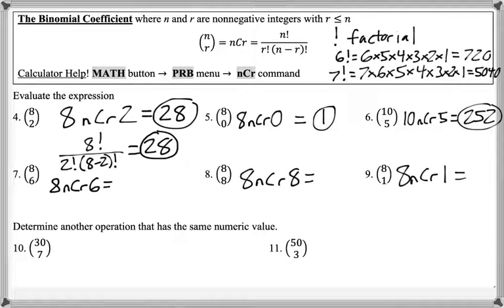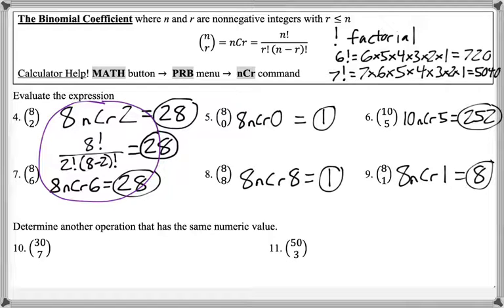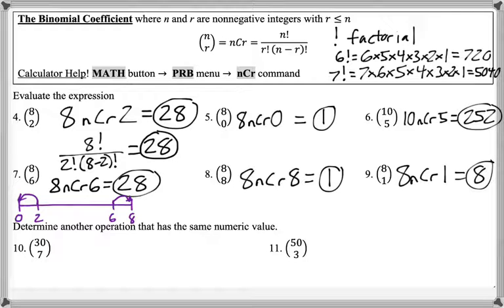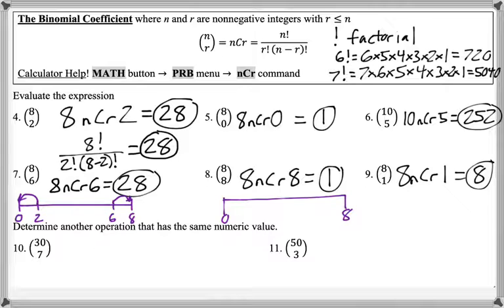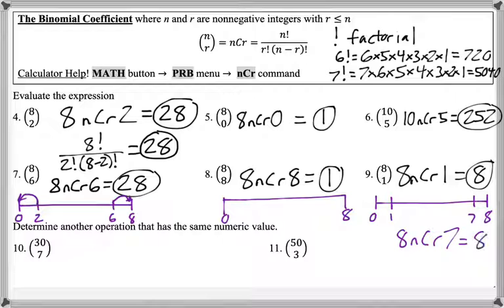Math 122 : 9.6 #7, #8, #9 (College Algebra Tutorial : Binomial Coefficients)